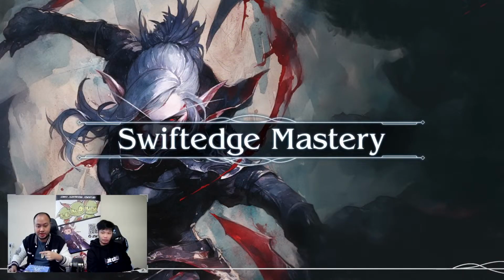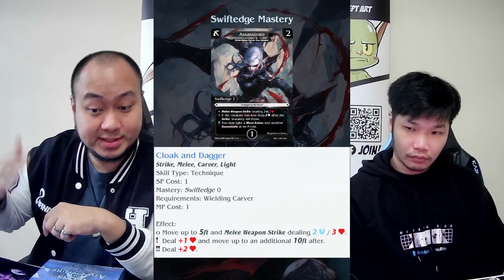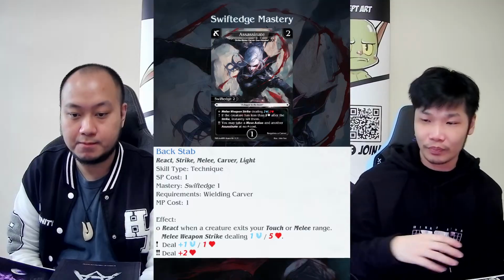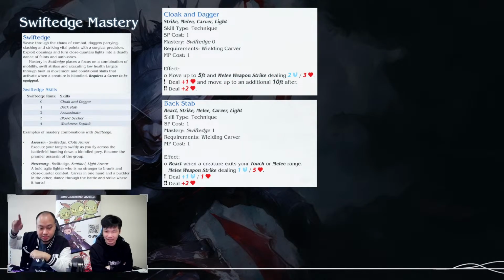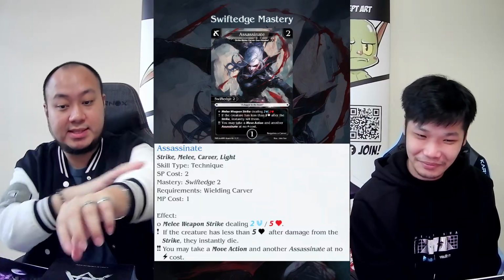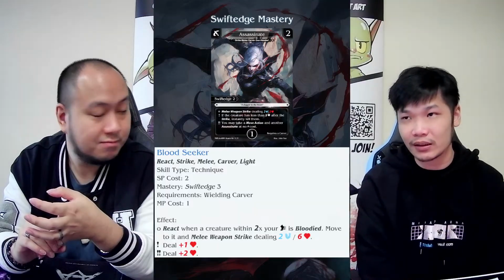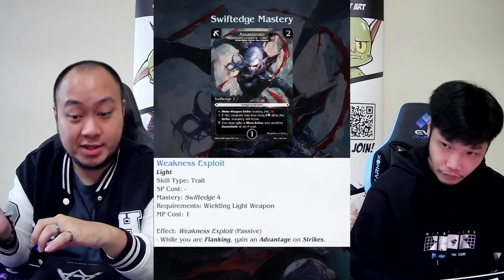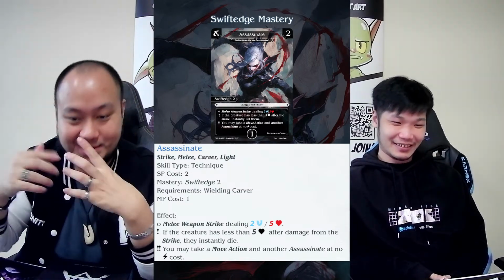Tiny Table Talk #12 - Swiftedge Mastery (Aeons of Adventure TTRPG)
Tiny Table Talk is a livestream where we talk about some of the things we do here at Tiny Workbench.
Join us in this episode, as we check out the Swiftedge Mastery, weaving and striking through the battlefield in our upcoming TTRPG, Aeons of Adventure! Become an expert with daggers, shortblades and small edge weapons of all sorts, with a focus on high mobility action.